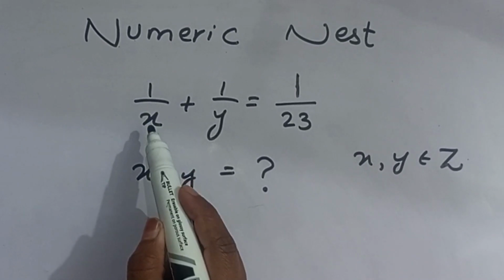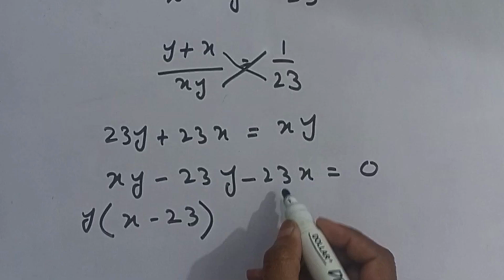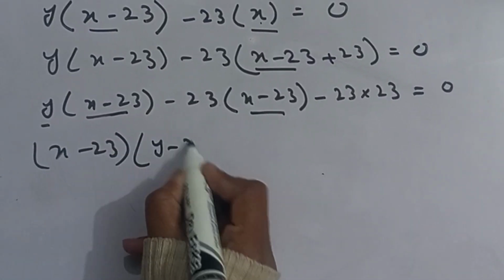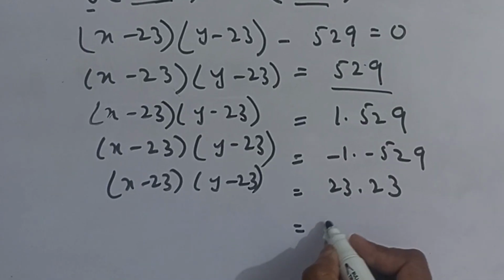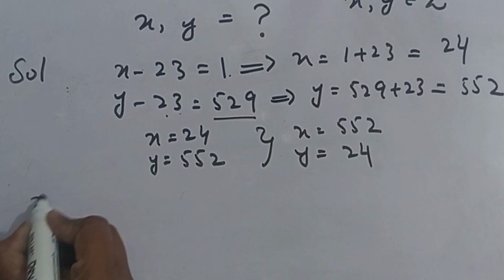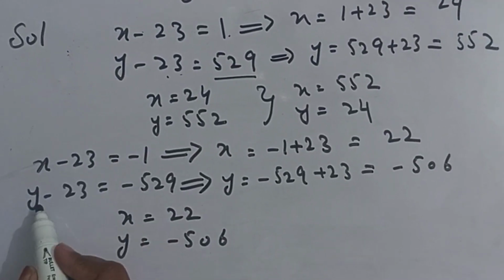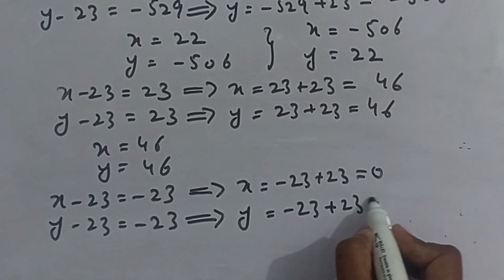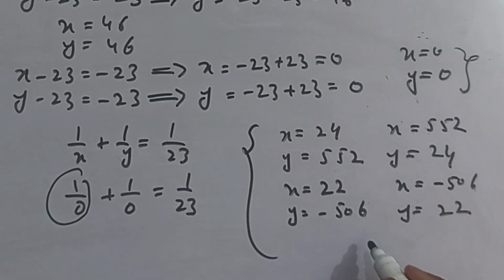Russia | Math Olympiad Question | You should know this trick!!